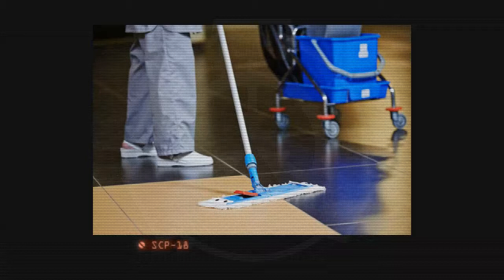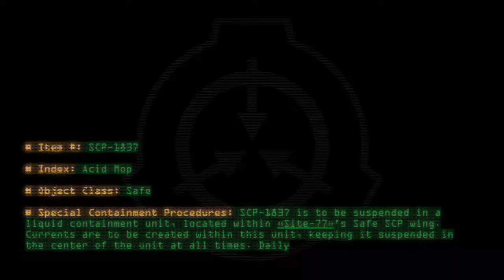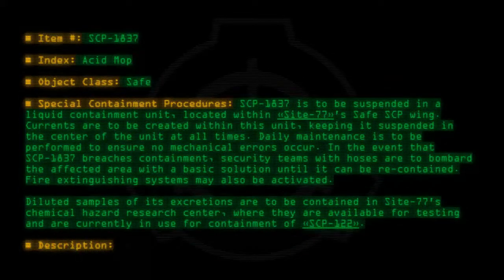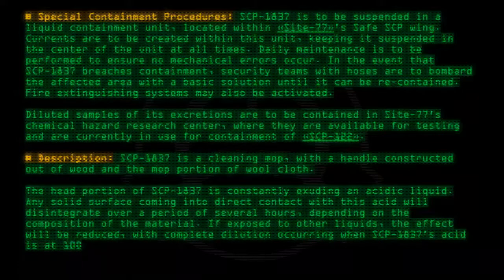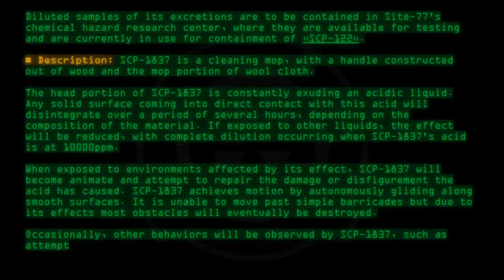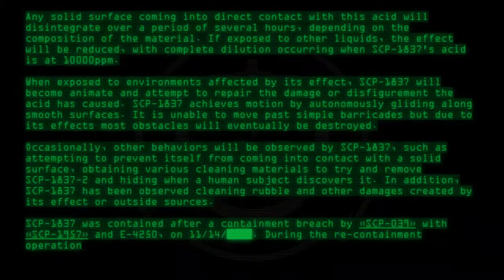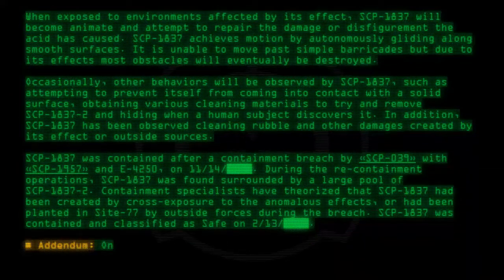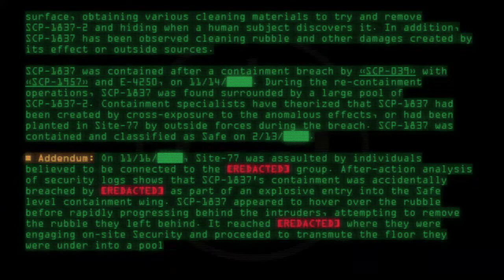SCP-1837 - Acid Mop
Code: SCP-1837
Title: Acid Mop
Rating: 113
Wordcount: 781
Last Edit: 19 Mar 2020 16:33
Revision: 39